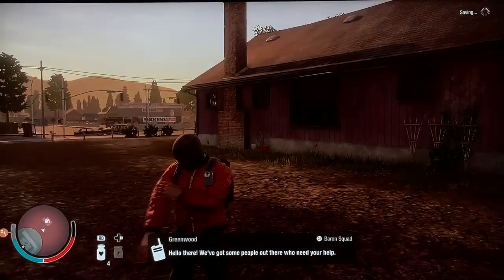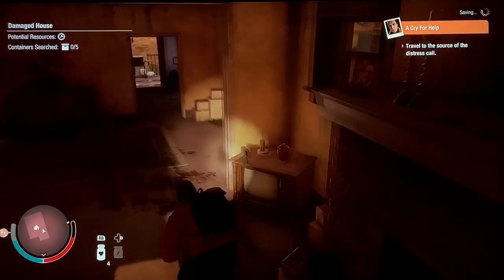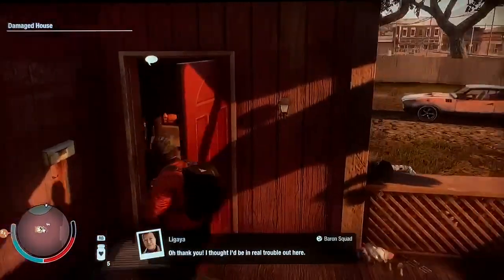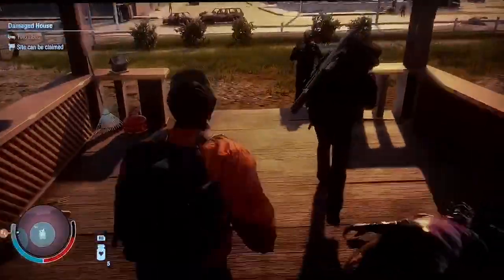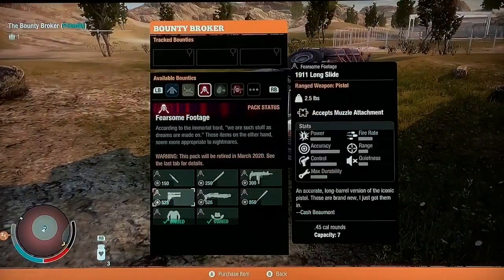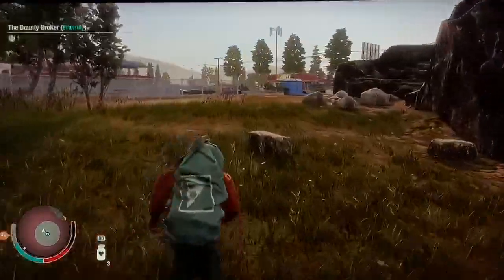State of Decay 2 (Juggernaut Edition) - Veteran Player Notes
This is what I think are the important things to keep in mind when going to the Juggernaut Edition next week for Veteran players like myself.